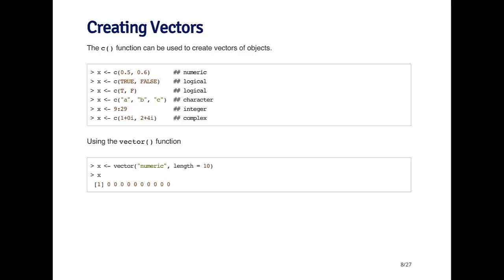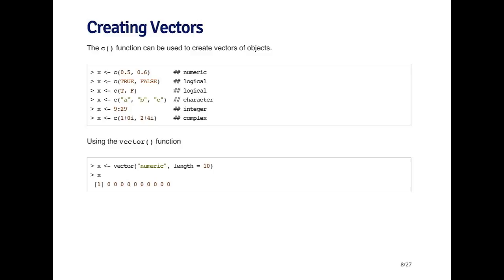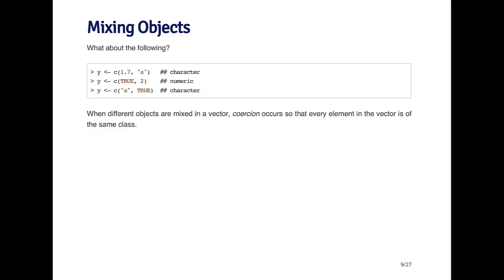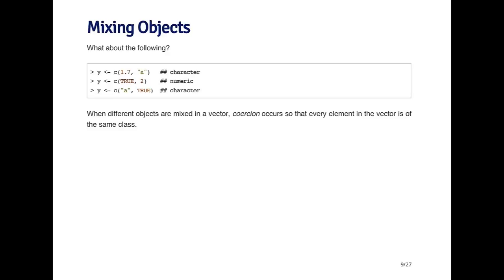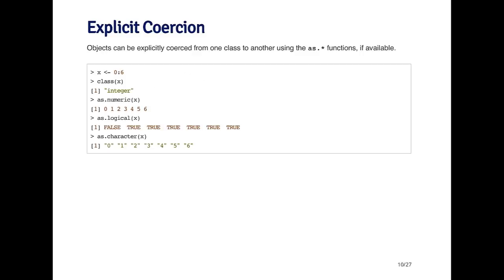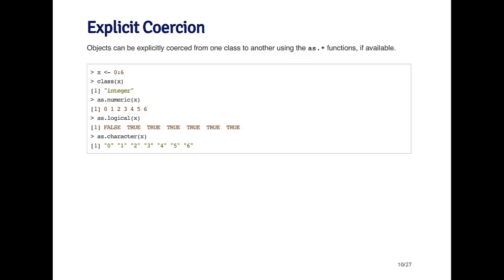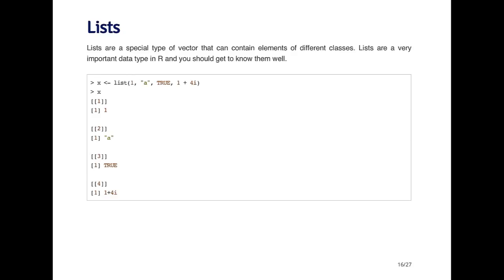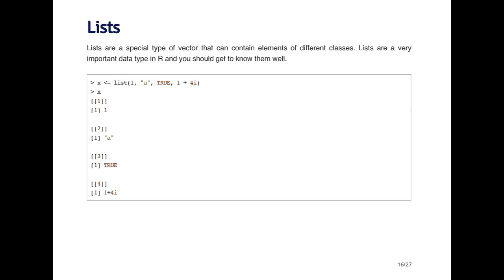RProg - Data Types Vectors and Lists